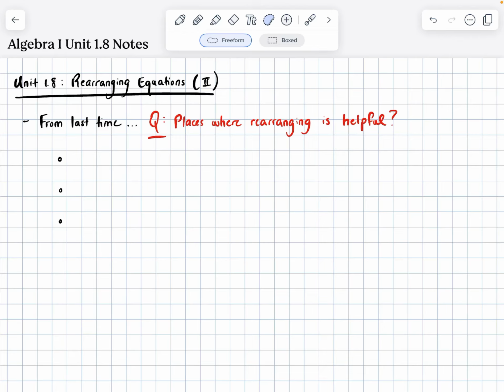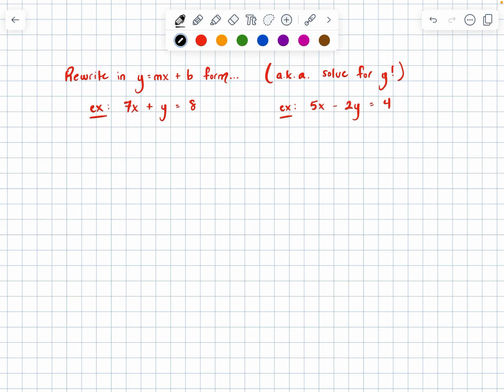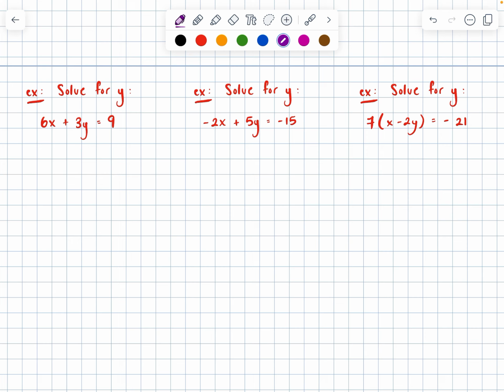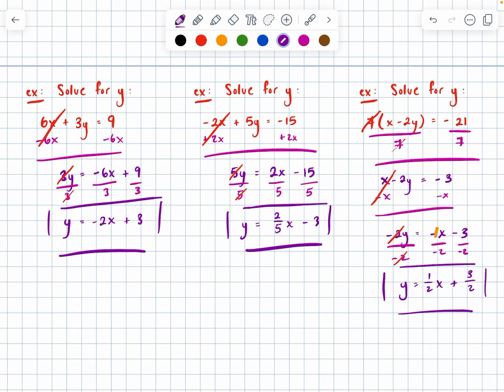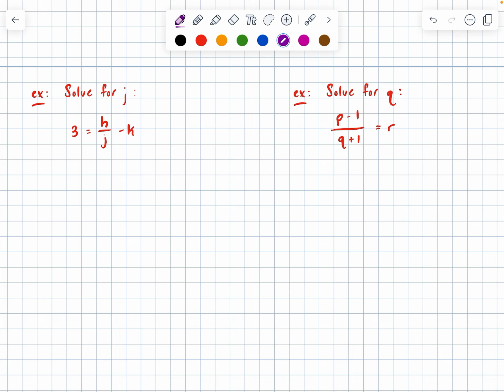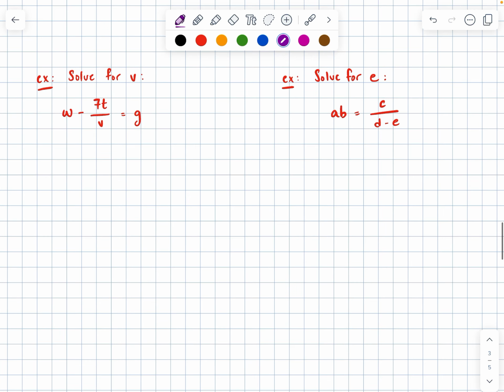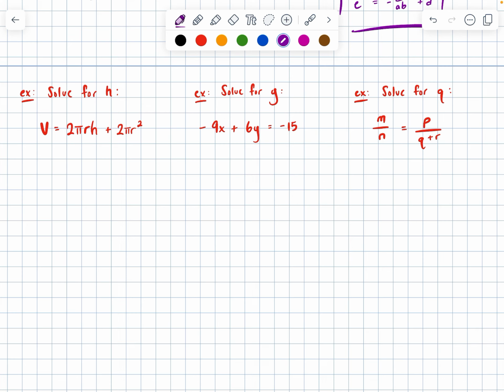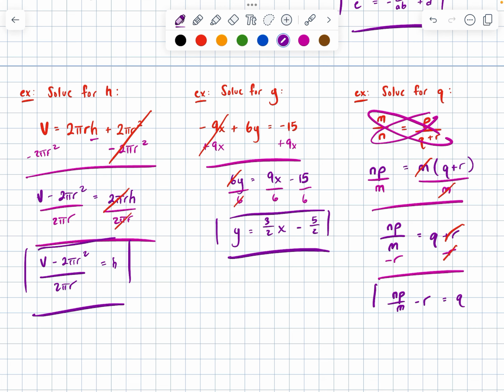Algebra I Unit 1.8: Rearranging Equations (II)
In our eighth class of Unit 1, we will continue to get practice rearranging equations with multiple variables, including equations of lines and those where the desired variable lives in the denominator of a fraction.

Algebra I Unit 1 (Solving Linear Equations)
Class 8: Rearranging Equations II